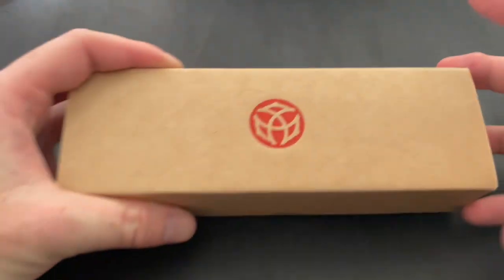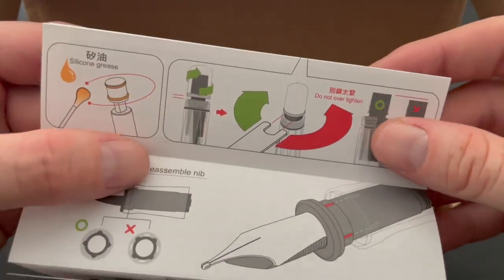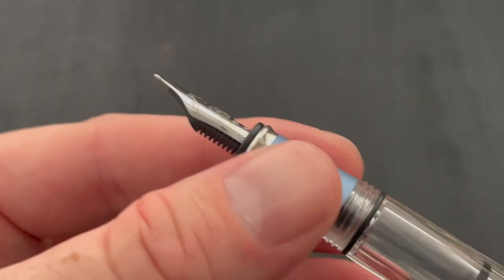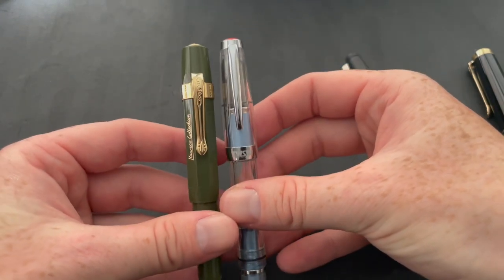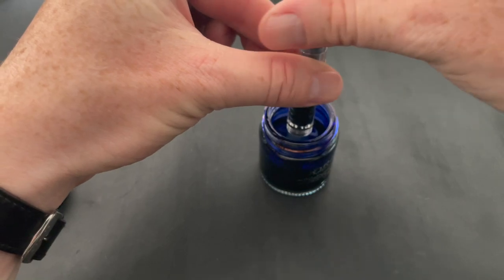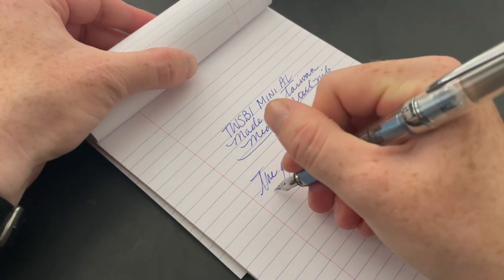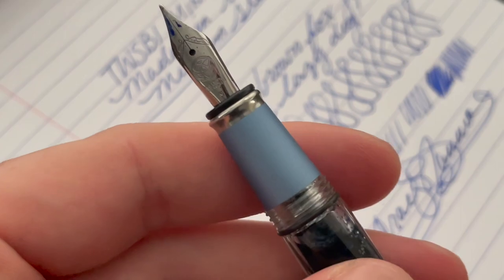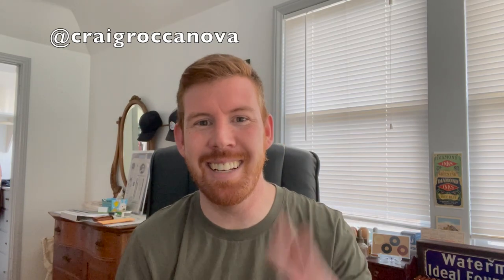TWSBI Mini AL - Unboxing & First Impressions!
Not my first TWSBI but it is my first one in 6 YEARS! Takes me back to when I was so new and fresh to the world of fountain pens. I wasn't into the hobby for very long back then (only 4 months!) but I remembered the brand quite well!  Thank you so much Jason for giving me this sweet little pen!

Please let me know if you have any questions and in the coming weeks, I will be giving this pen away! More updates to come soon! Thank you as always for watching my videos! It means the world to me! 🥰

0:00 - Intro
0:28 - Unboxing & Overview
4:23 - Writing Sample & Thoughts
7:01 - Outro